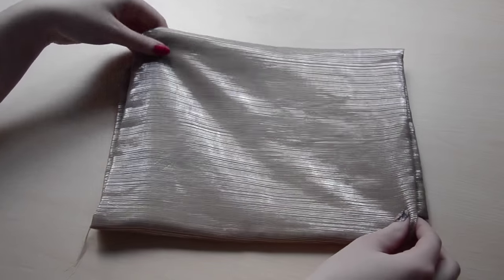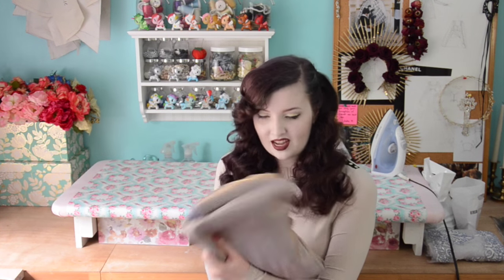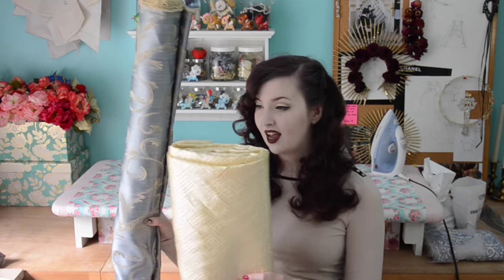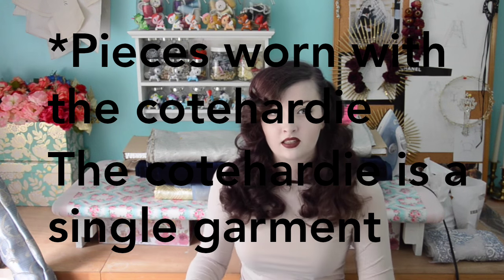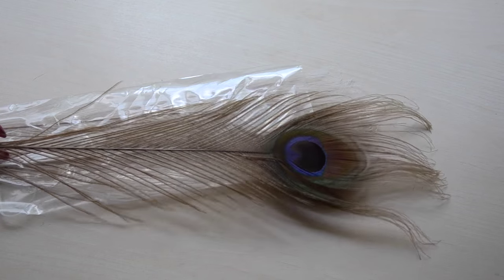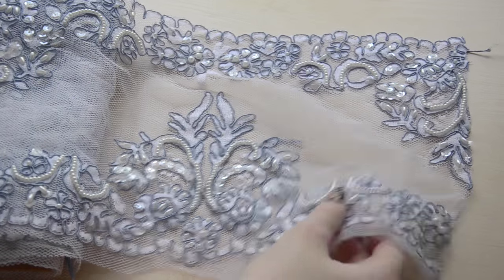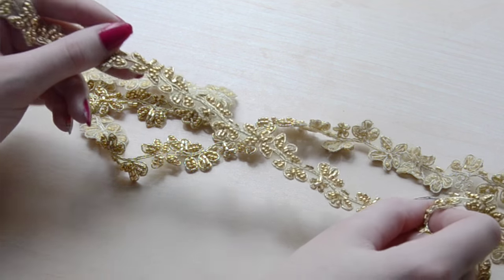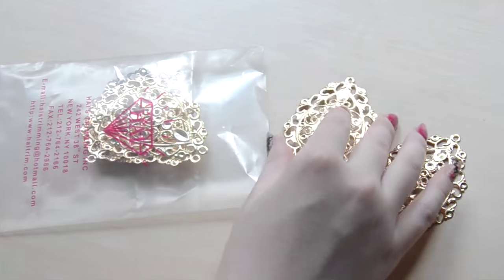Fabric Haul - Garment District - September 2015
Another one of these videos...they are so fun to film and i'm really excited about my future projects! Sorry for any butchered pronunciation. Garments from the 1200s have hard names.

Where I went:

Zahra Fabrics: Gold Brocade, Scroll Print Jacquard, Cotton Fallie, Velvet, Wool Coating, Blue Brocade, and Blue Lace.

Cut Fabrics: Tan Organza with Metallic Threads

Joyce Trimmings or B&Q Trimmings (?): Embroidered Gold Trims, Feathers, Sequins, Gold Beaded Trim,  Floral Blue Trim.

Hai Trimming: Brass Stampings & “Dragon” Beads

Beads World: Glass Montees & Metal Beads

Pacific Trims: Gold Clasp

That's all I can remember!